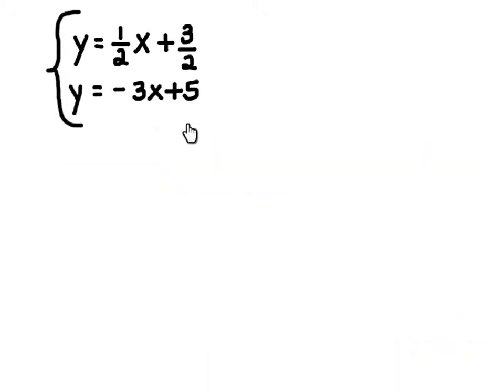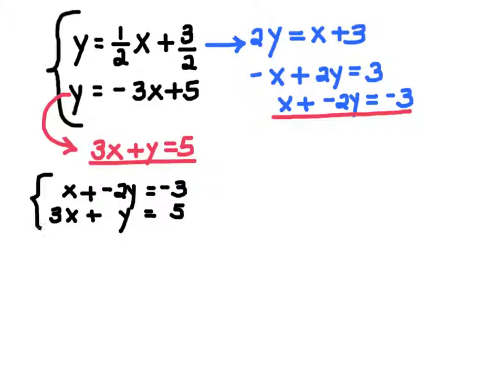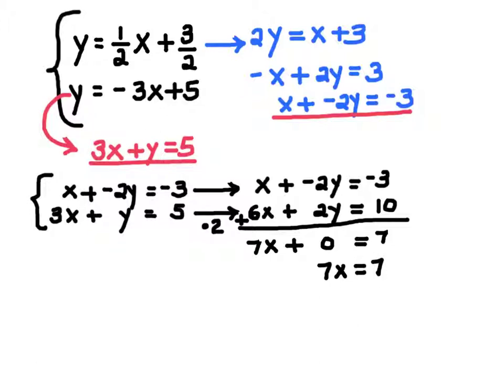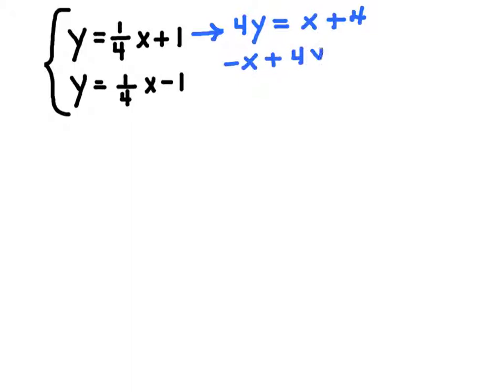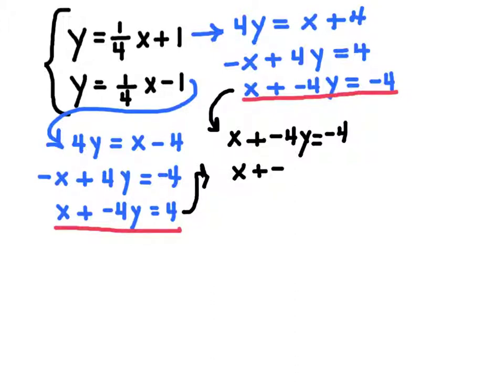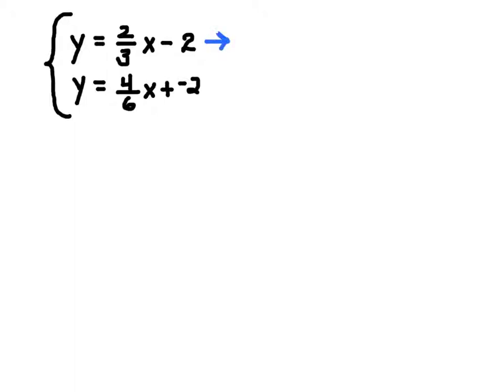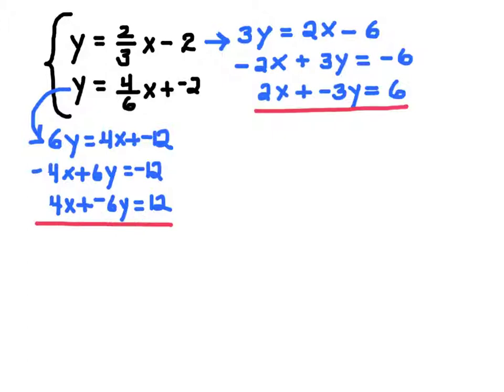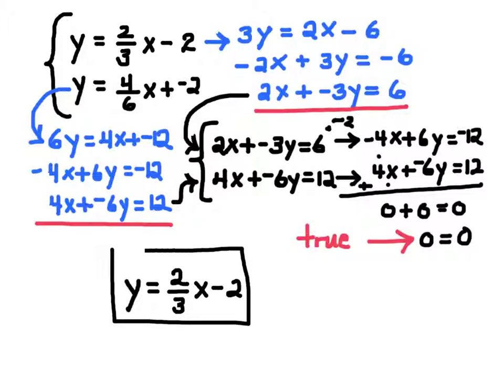Use Addition Solve a System of Equations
Solve a System of Linear Equations by Add